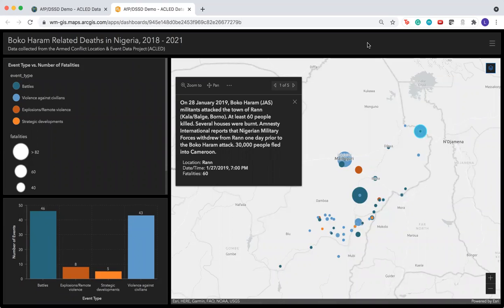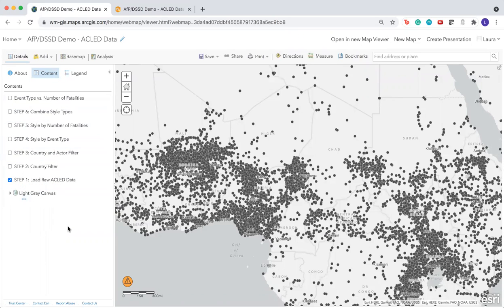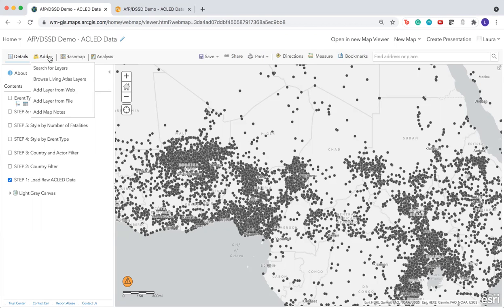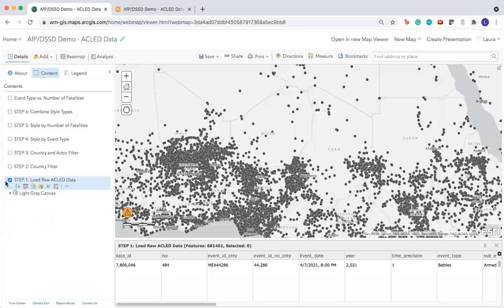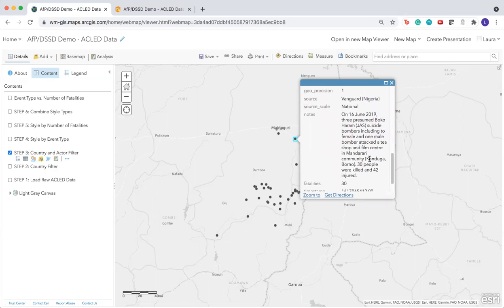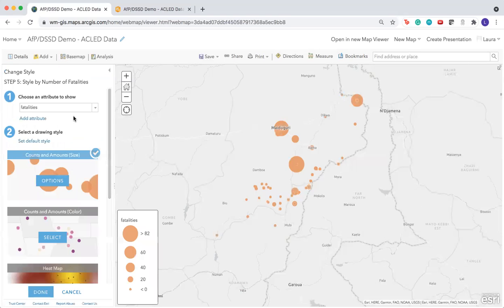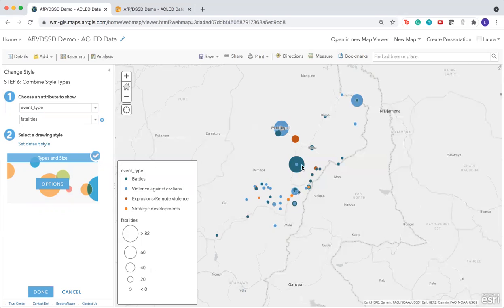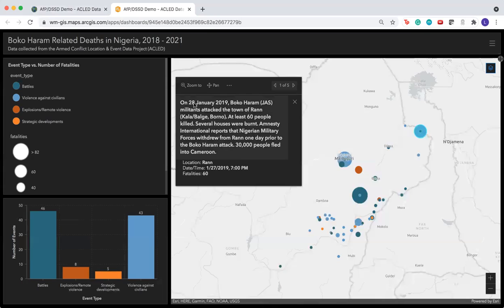ArcGIS Online Demo - ACLED Data Analysis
This demo was created as part of the GIS workshop for the Alliance for Peacebuilding's Tech4Peace series